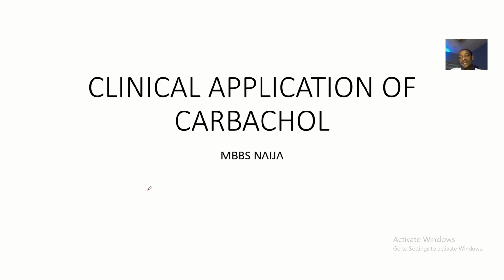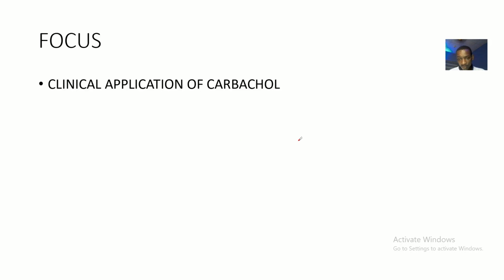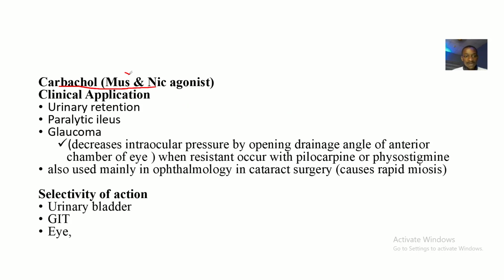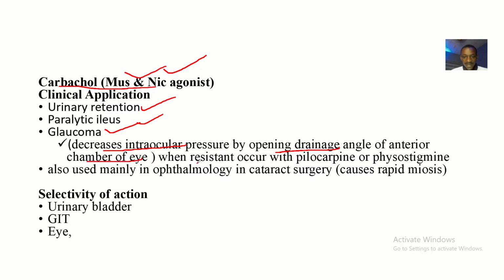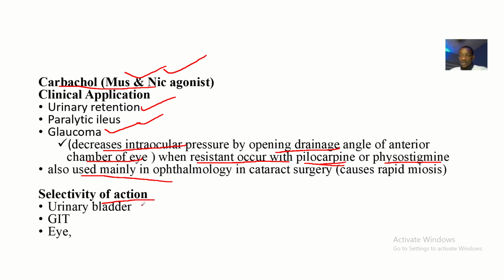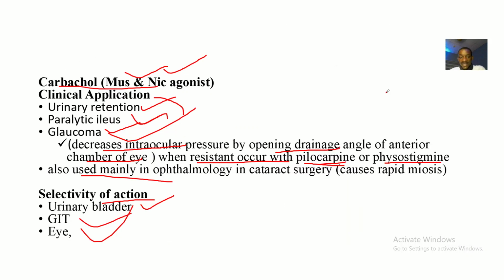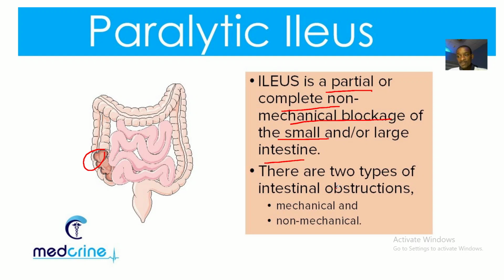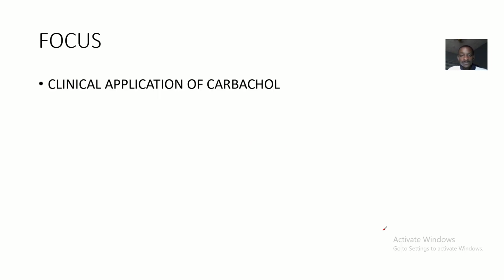Clinical applications or Uses of Carbachol drug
Carbachol, a choline ester, has several clinical applications due to its muscarinic and nicotinic receptor agonist properties. Here are some uses of Carbachol:

1. Glaucoma: Carbachol is used to treat glaucoma, as it reduces intraocular pressure by increasing aqueous humor outflow and decreasing aqueous humor production.

2. Urinary retention: Carbachol helps treat urinary retention by stimulating the bladder detrusor muscle and increasing urinary frequency.

3. Gastrointestinal disorders: Carbachol can be used to treat gastrointestinal issues like constipation, as it stimulates intestinal muscle contractions.

4. Bronchospasm: Carbachol's muscarinic agonist properties help relieve bronchospasm in asthma and chronic obstructive pulmonary disease (COPD).

5. Myasthenia gravis: Carbachol is used as an antidote for myasthenia gravis, as it increases acetylcholine levels at the neuromuscular junction.

6. Diagnostic tool: Carbachol is used in diagnostic tests like the carbachol test for asthma and the carbachol ocular response test for glaucoma.

7. Ophthalmic procedures: Carbachol is used during ophthalmic surgeries like cataract extraction and intraocular lens implantation.

It's important to note that Carbachol should only be used under medical supervision, as it can have adverse effects like muscle weakness, sweating, and increased salivation.